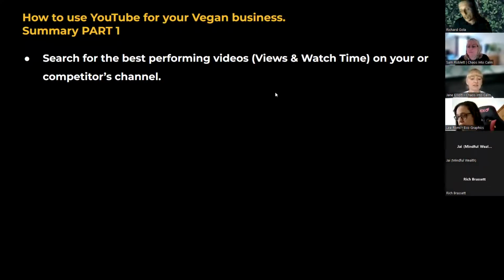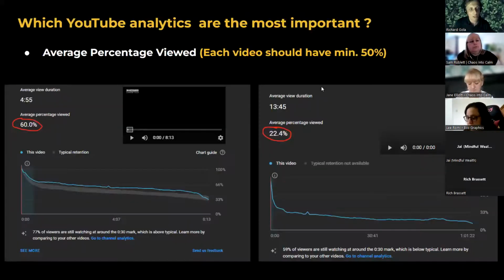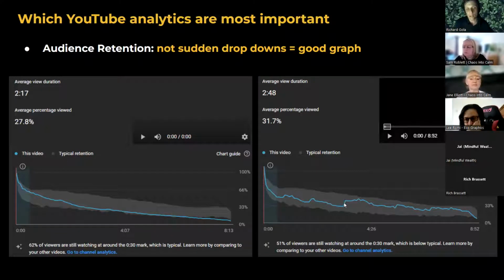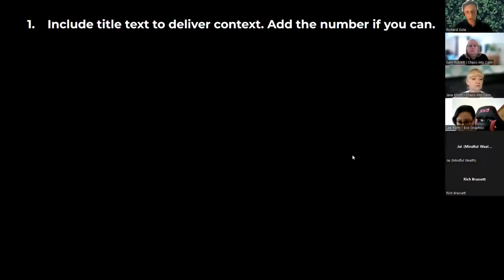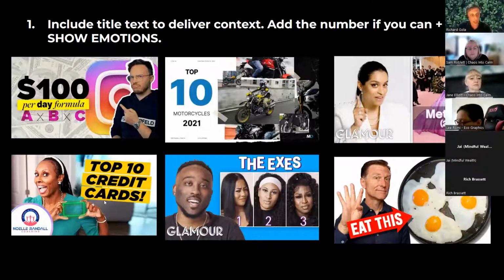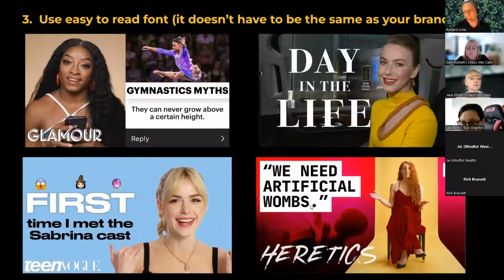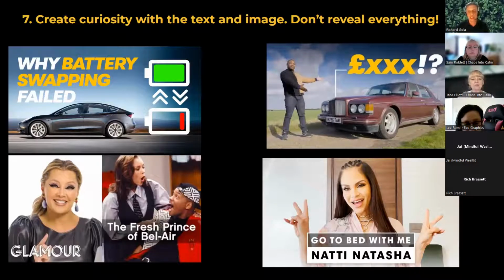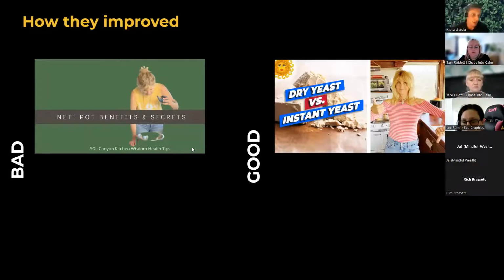YouTube (Part 2) : Richard Gee 20th June 2022